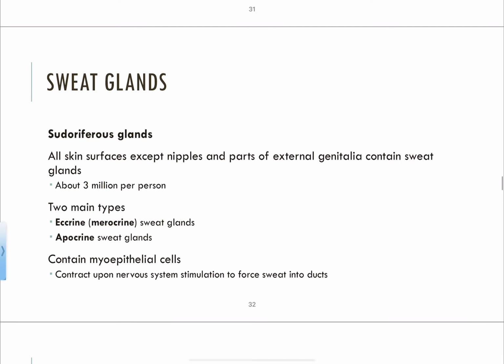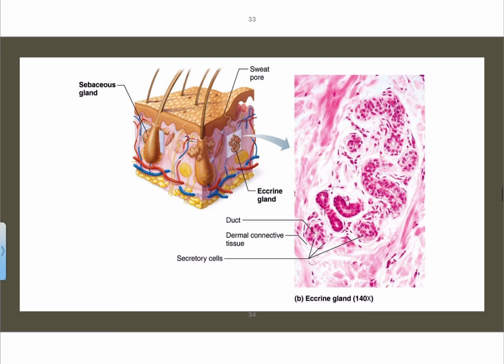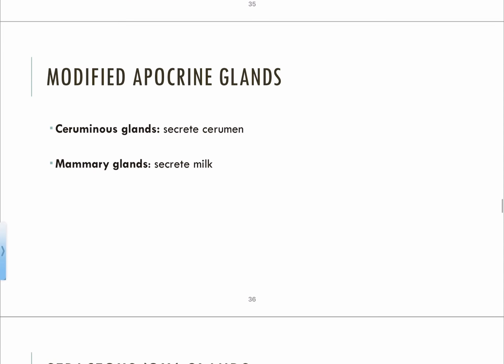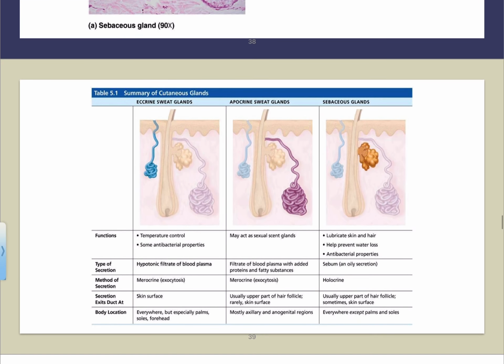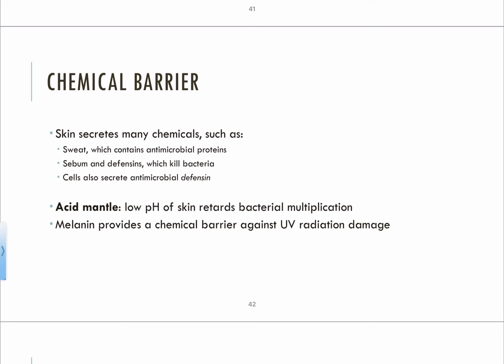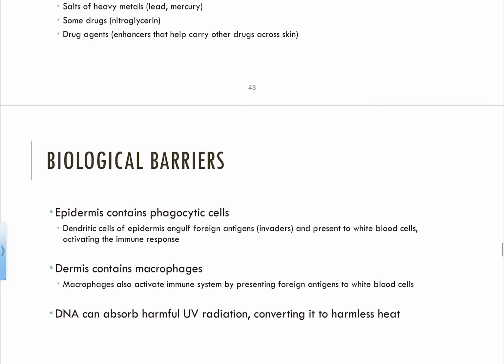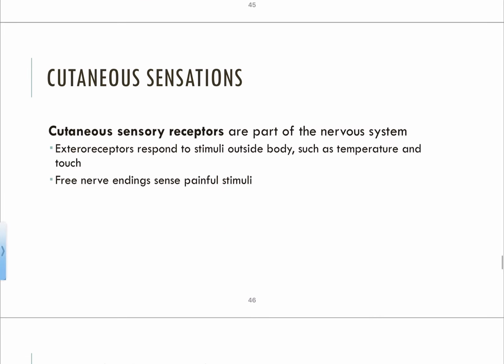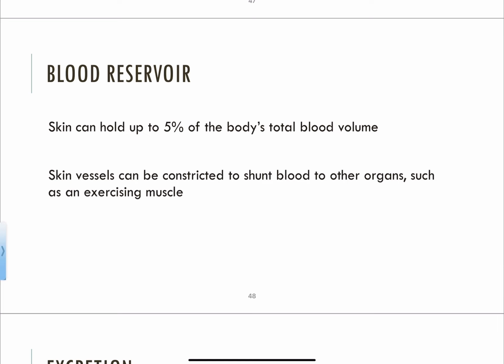5.7-5.8 Integumentary System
Overview describing sudoriferous (eccrine and apocrine) and sebaceous (oil) glands as well as skin as a barrier (functions, including protection, body temperature regulation, cutaneous sensation, metabolic functions, blood reservoir, and excretion).